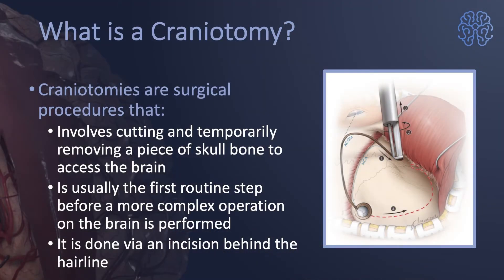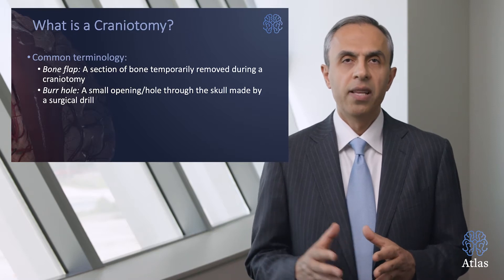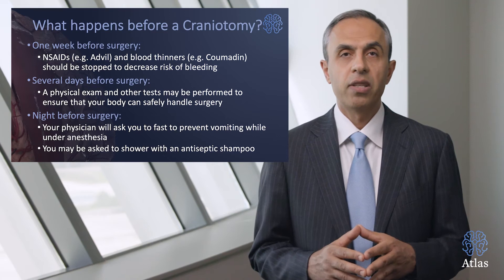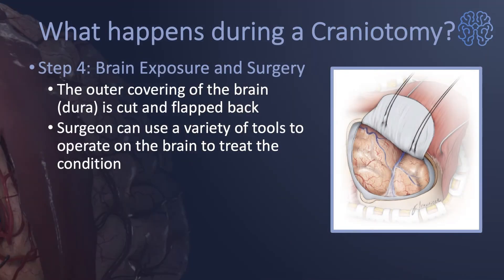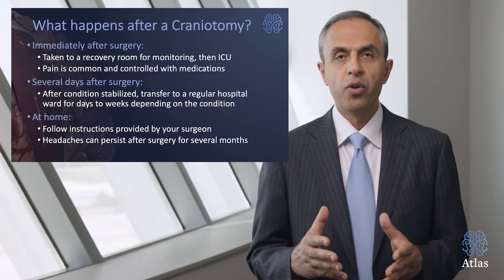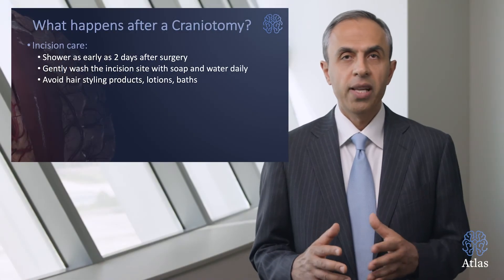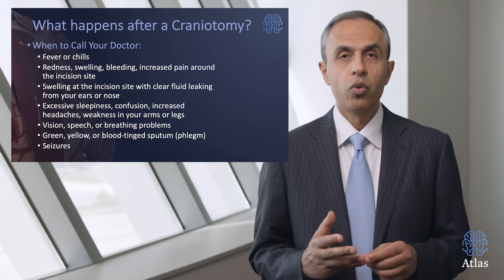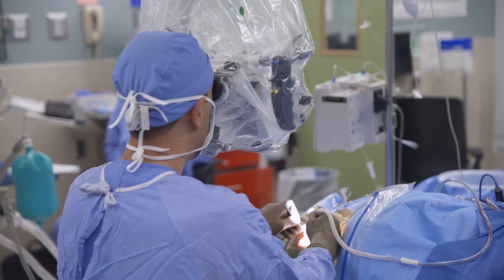Craniotomy: Symptoms, Causes, Diagnosis, and Treatment - Aaron Cohen-Gadol, M.D.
Craniotomy: Symptoms, Causes, Diagnosis, and Treatment

Craniotomy is a surgical procedure involving the temporary removal of skull bone to access the brain for tumor removal, aneurysms, or other lesions. The process includes patient preparation, skin incision, and brain exposure. Recovery involves monitoring for complications and gradual increase in activity, with full recovery taking months.

In this video, learn about the symptoms that might indicate the need for a craniotomy, the causes that lead to this procedure, the diagnostic steps involved, and the treatment options available.

In this video, we cover:
🔍 Symptoms: Discover the warning signs that might necessitate a craniotomy.
🧬 Causes: Understand the various conditions that can lead to a craniotomy.
📌 Diagnosis: Learn about the diagnostic techniques used to determine the need for a craniotomy.
💊 Treatment: Explore the surgical process of a craniotomy.

If you found this video helpful, please give it a thumbs up, share it with others who might benefit, and don't forget to subscribe to our channel for more informative content.

Key moments:
00:10 Craniotomy is a surgical procedure that temporarily removes a portion of the skull to access the brain for tumor removal and other neurological treatments. It is the first routine step before more complex operations are performed safely.
02:20 Craniotomy is a complex surgical procedure requiring careful preparation and coordination among various medical specialists to ensure patient safety. This involves pre-surgery assessments and specific protocols to minimize risks.
04:38 The craniotomy procedure involves exposing the brain for treatment, followed by careful closure and recovery steps. Post-surgery, patients are monitored closely for pain and neurological status.
07:01 Post-surgery care is crucial for a smooth recovery and involves several specific practices. Proper incision care, medication management, and recognizing complications can significantly enhance healing outcomes.
09:20 Craniotomy is a highly effective surgical procedure that can lead to significant recovery outcomes, although it requires patience and careful monitoring of symptoms during the healing process. Complications can arise, making it essential to communicate with healthcare providers regarding any concerns during recovery.